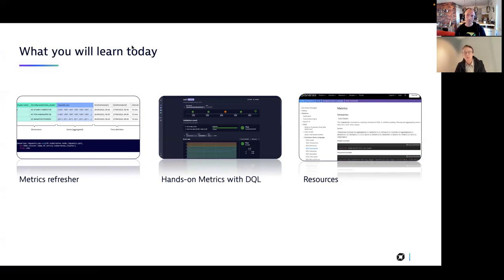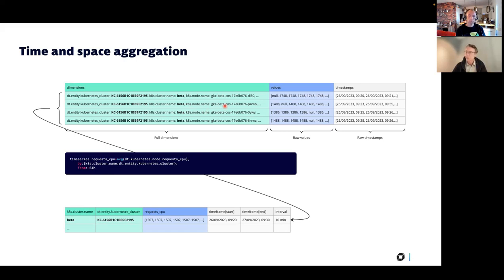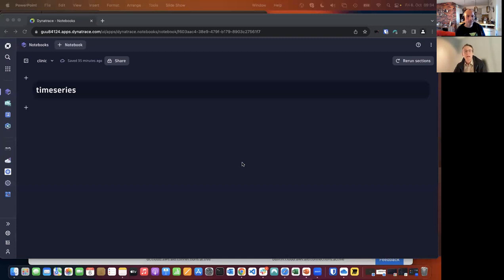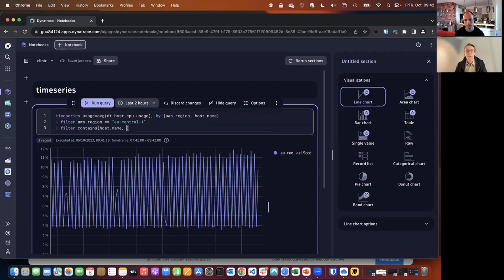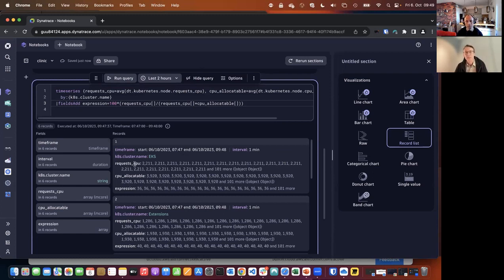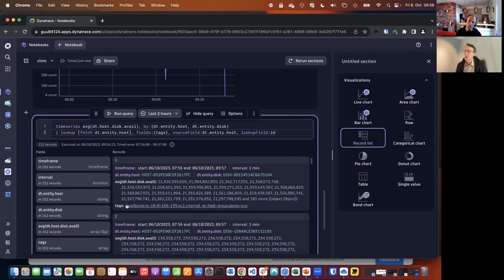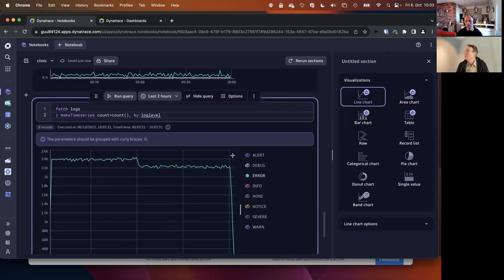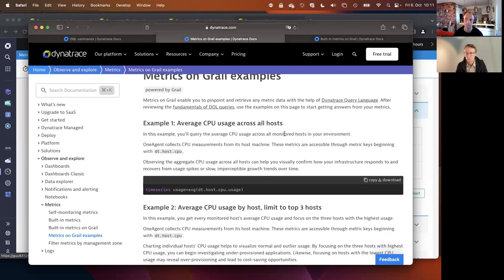A Practical Guide to DQL for Metrics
Dynatrace Grail is the data lake house for all signals of observability: logs, traces, events, entities, as well as metrics. Dynatrace Query Language (DQL) is the way to get the answers you have on this data stored in Grail.

In this Observability Clinic, Fabrice Courbon, Principal Product Manager at Dynatrace, explains the core principles behind metrics and timeseries data. To showcase the power of DQL for Metrics, Fabrice walks us through several DQL Metrics Use Cases, such as getting resource utilization of your K8s clusters, available disk storage of hosts with specific tags, or calculating SLOs based on a variety of timeseries data.

The link to Notebook will be available on this GitHub Repo

Chapter List
00:00 - Introduction
00:43 - What you'll learn today
01:36 - What is Grail
03:22 - Anatomy of a time series
08:55 - Time and space aggregation
11:52 - DQL timeseries command
15:40 - DEMO
51:00 - Wrap Up